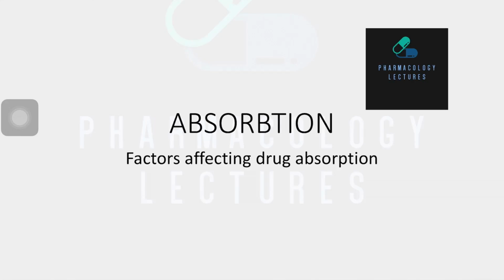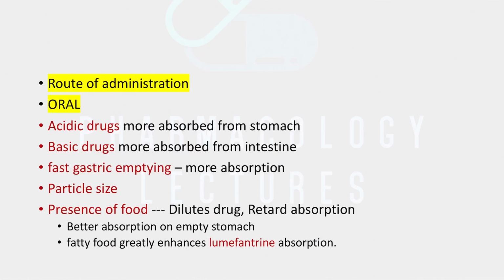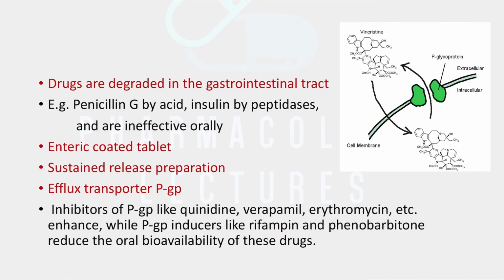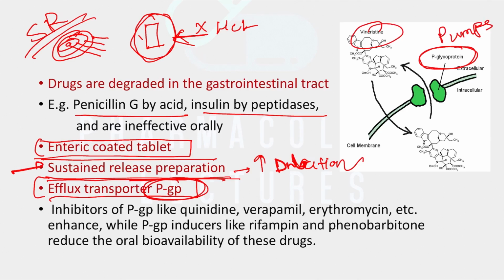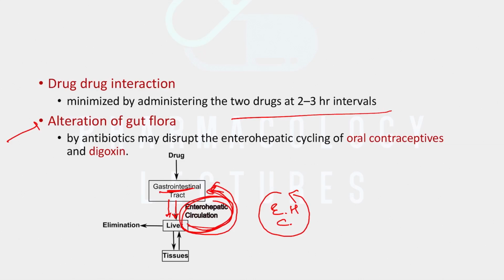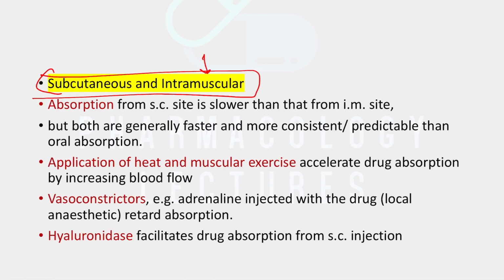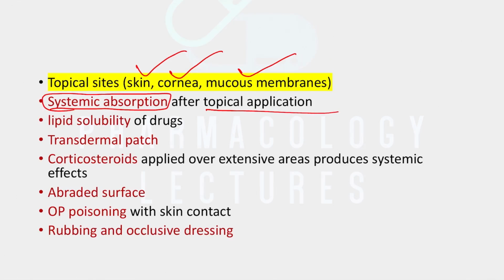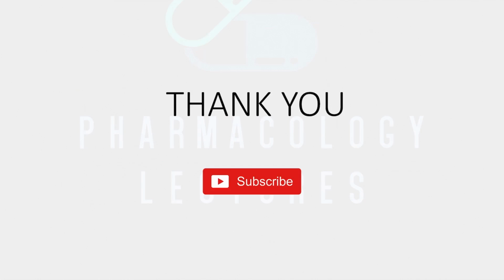drug absorption, pharmacokinetics, factors affecting absorption